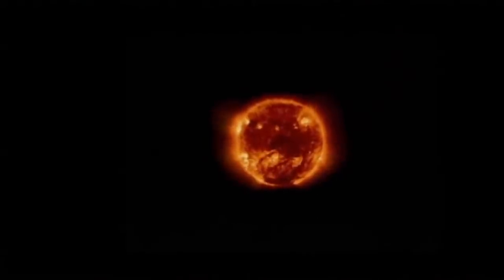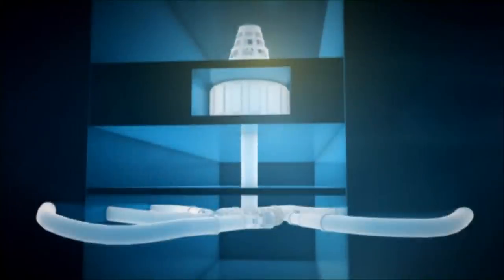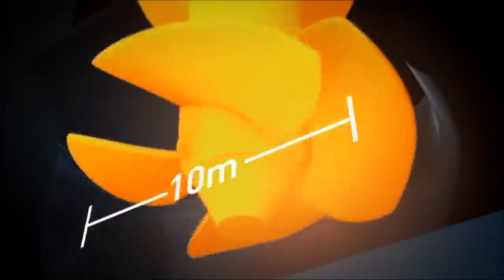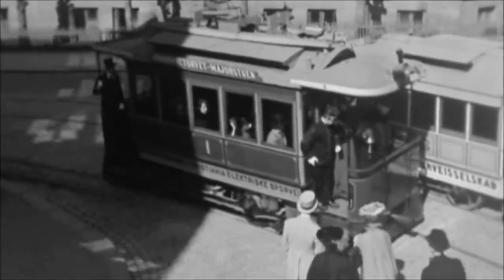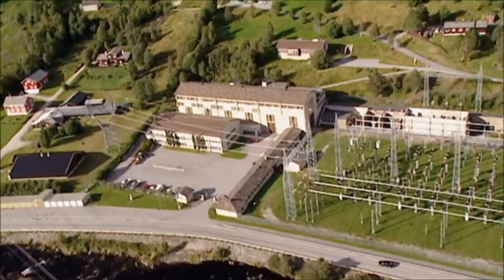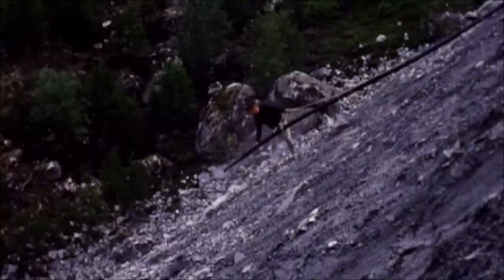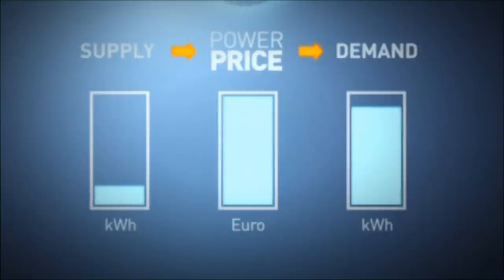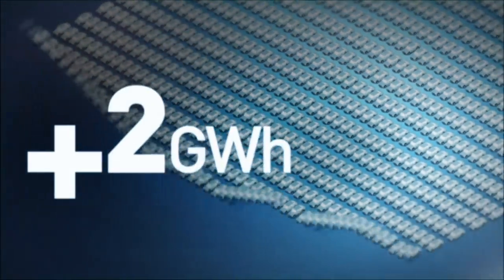Presentation of E-CO Energi and hydro power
Film about hydro power production in general, the Nordic power market and the company E-CO Energi, Norway's second largest power producer.